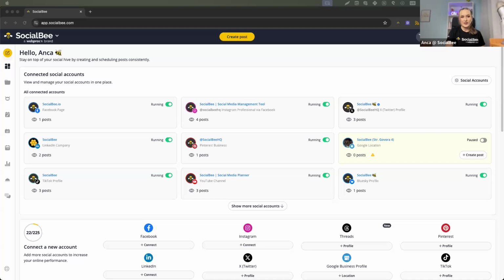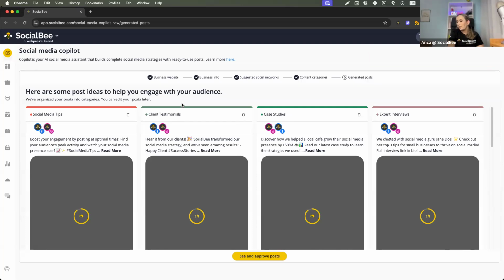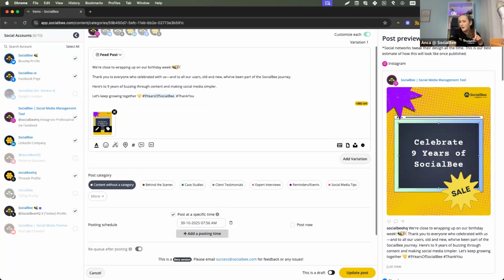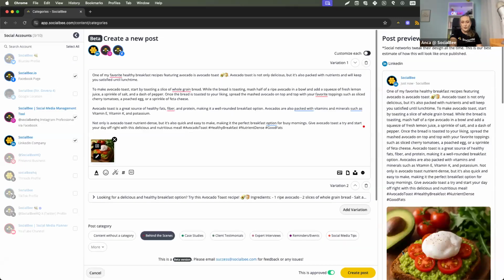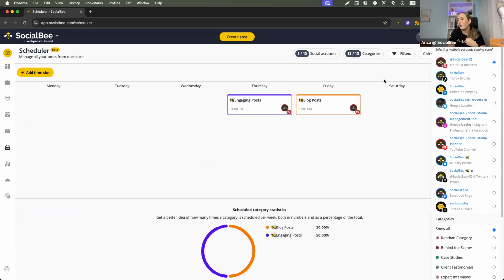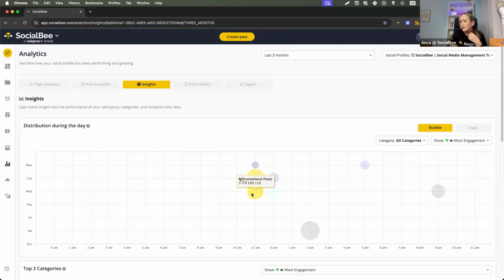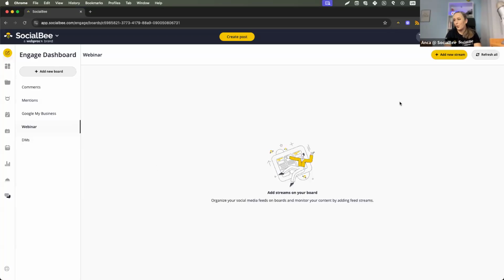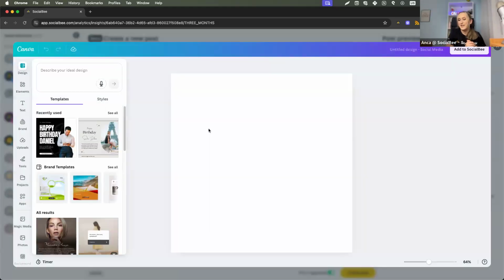Learn How to Use SocialBee | Demo Webinar with Q&A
See our latest webinar to learn how to manage your social media accounts with SocialBee.

👉 WHO AM I?  I’m Anca, Social Media Strategist and Customer Success Lead at SocialBee. With over 10 years of experience in digital marketing, I’ve helped thousands of businesses grow across platforms like Instagram, LinkedIn, and Facebook. I lead our live demos, strategy sessions, and customer education, combining real-world insights with certified expertise in social media and content marketing.